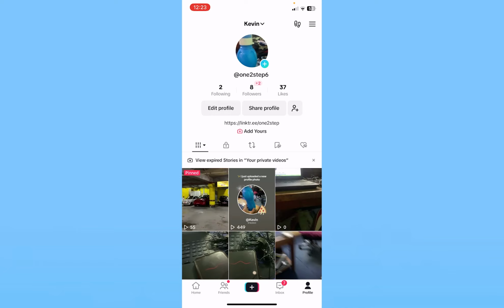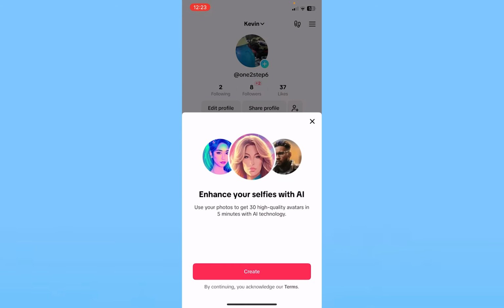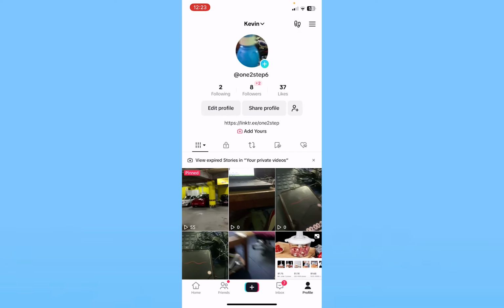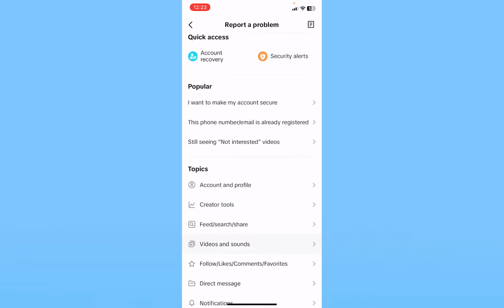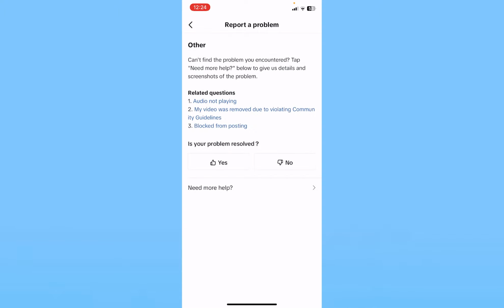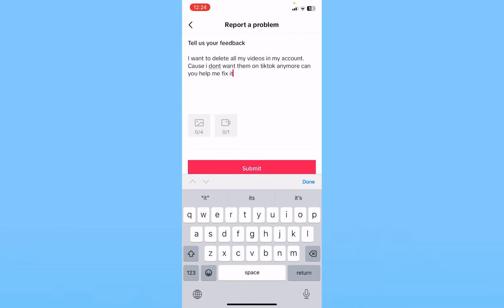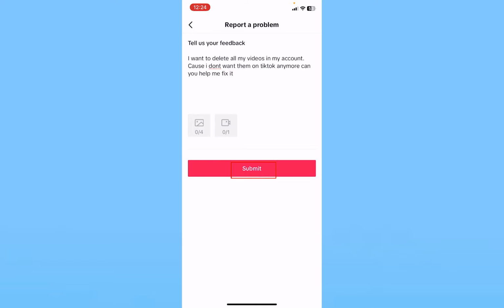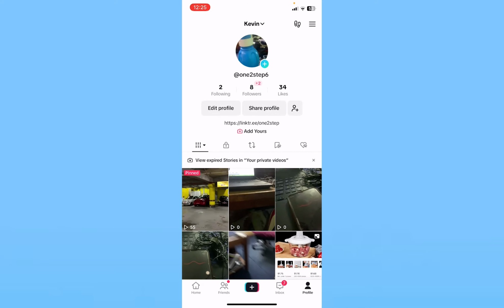How To Delete All Videos On TikTok (2023)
Confused about how to Delete All Videos On TikTok? In this quick and easy tutorial, we'll walk you through the step-by-step process of deleting all your videos on TikTok. Whether you're starting fresh or just cleaning up your profile, we've got you covered. Say goodbye to those old videos with our straightforward guide!